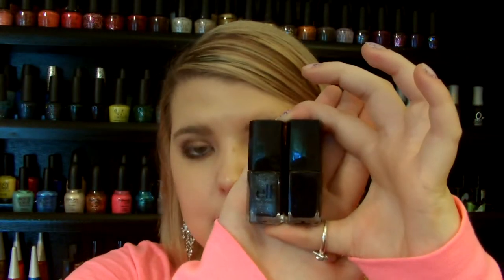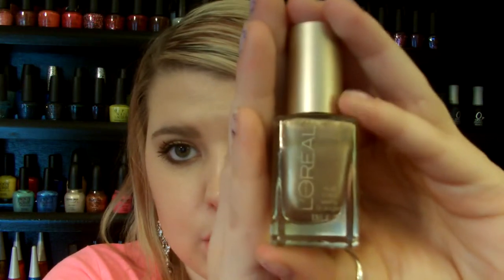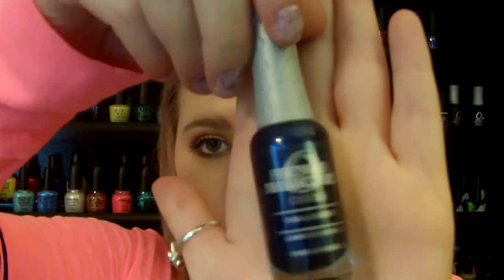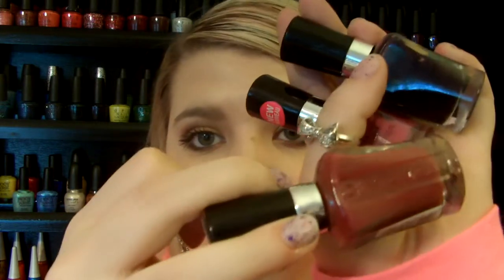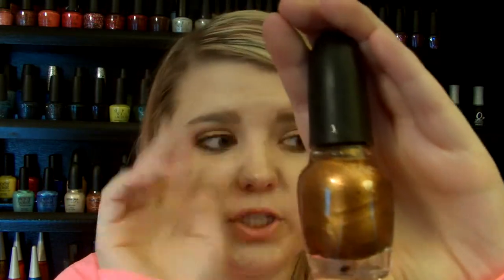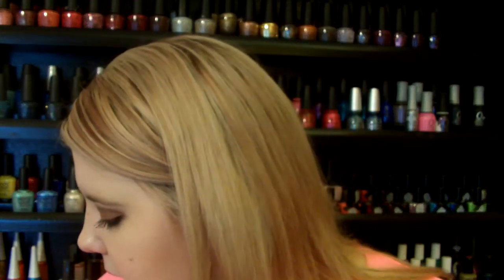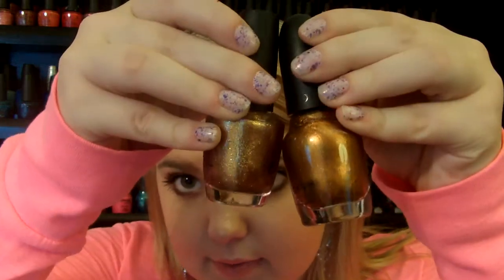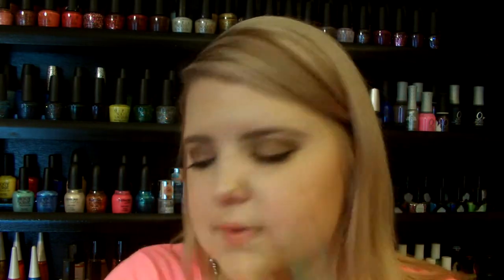Nail Polish Picks for Fall!